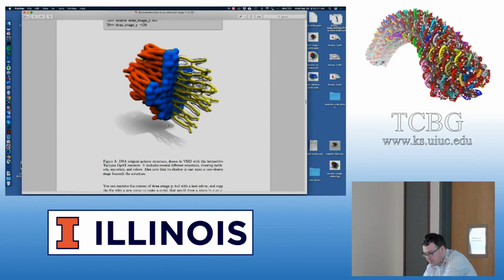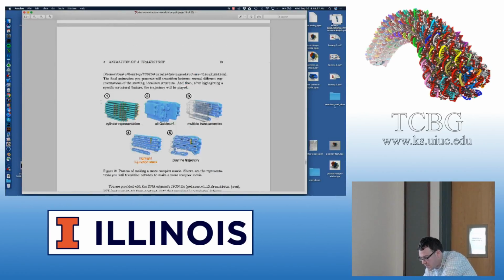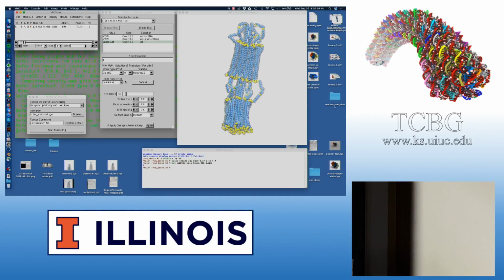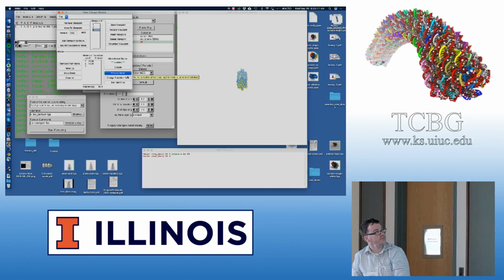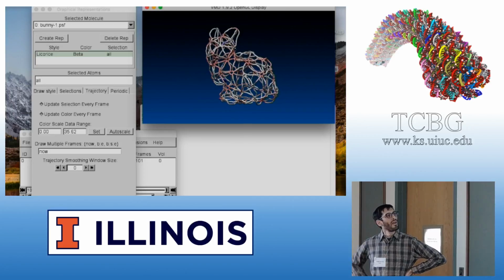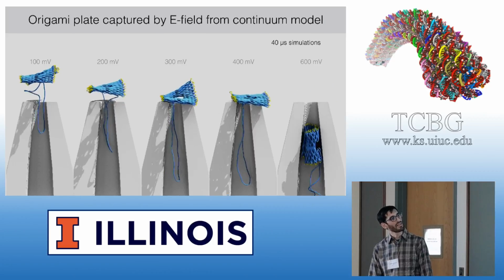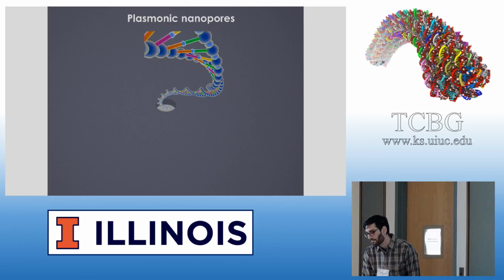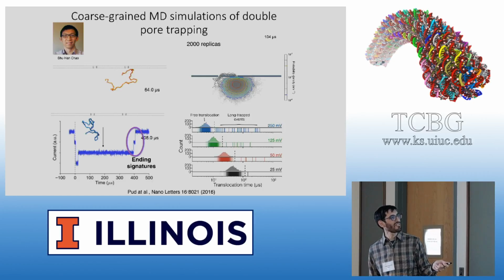Visualization and analysis with VMD — David Winogradoff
Computational Biophysics Workshop - Urbana, September 24-26, 2018